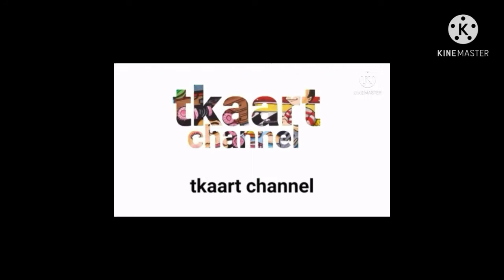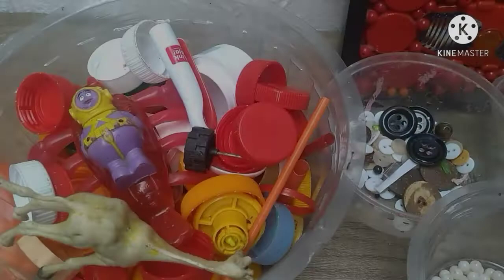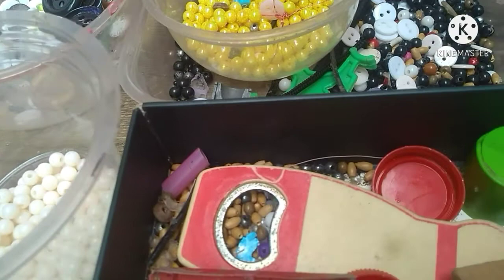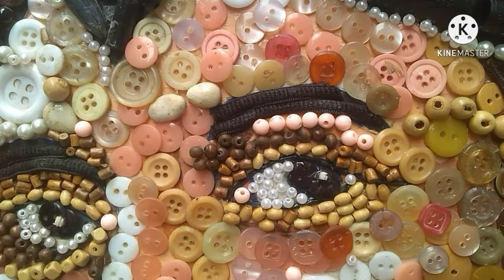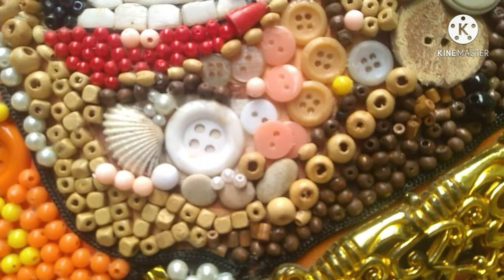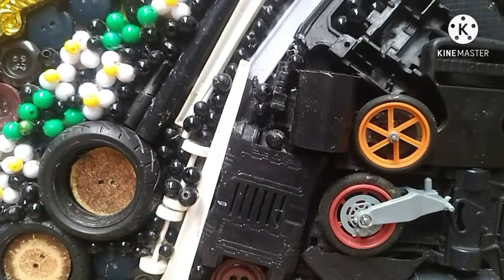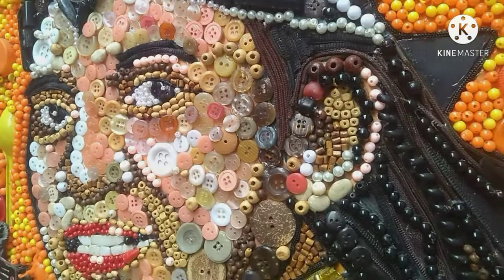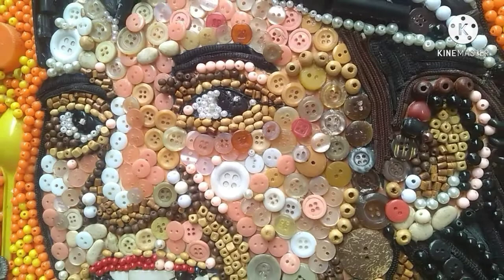karya seni mix media art tkaart channel : didi kempot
karya mix meda art
judul: didi kempot
ukuran: 50x60cm, 2019

lama pengerjaan an nya selama kurang lebih 3 mingguan

konsep dari karya ini adalah memanfaatkan barang bekas , untuk di jadikan sebuah karya seni
semoga teman teman menyukai nya ya, ~tkaartchannel